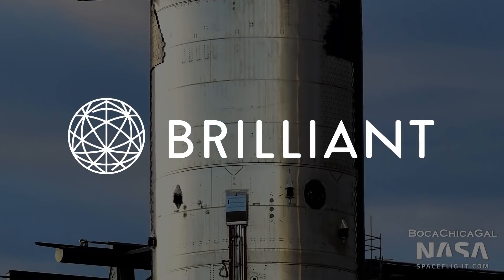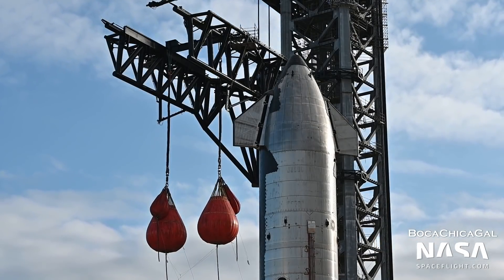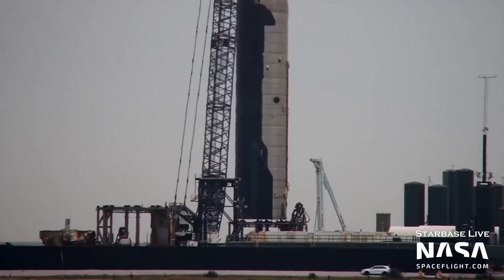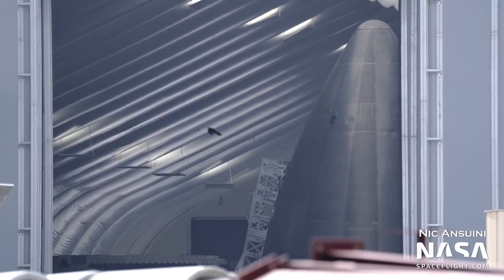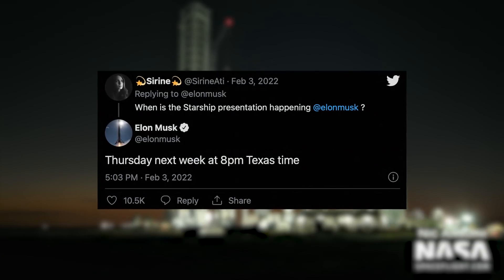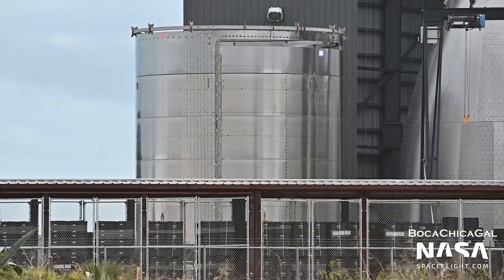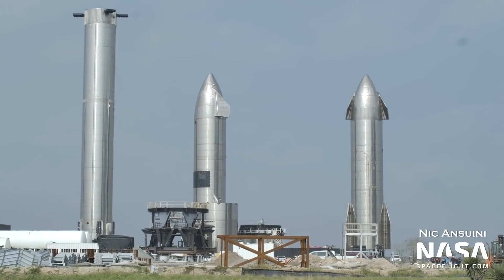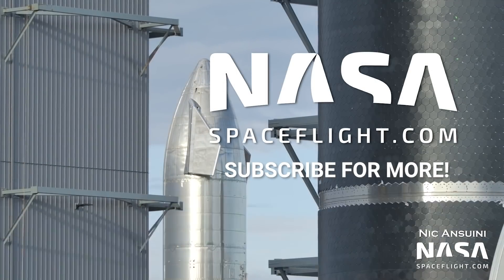Elon Update Imminent, Booster 4 and Ship 20 to be Stacked | Starship Update (Narrated)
With the next Starship presentation from Elon just days away, this video provides an update on the current state of play in Starbase Boca Chica, as well as covering some of the things we expect we might find out at the event.

Video and Pictures from Mary (@BocaChicaGal), Nic (@NicAnsuini), and the NSF Robots. Narrated by Ian (@IanPineapple). Edited by Aaron Huslage (@Huslage).